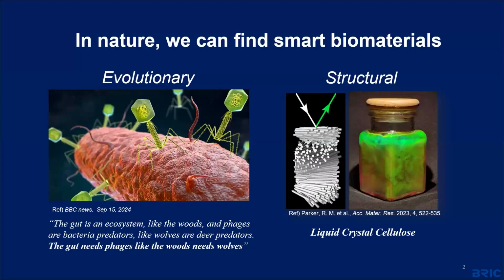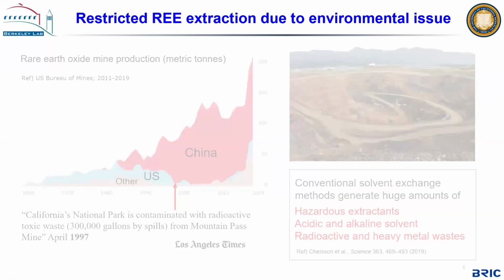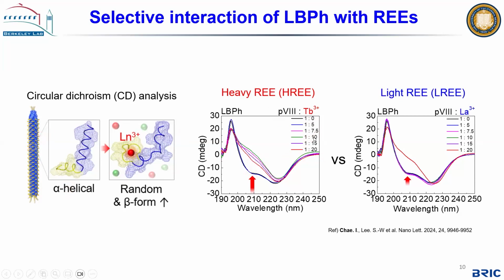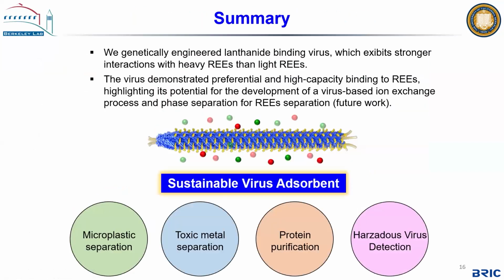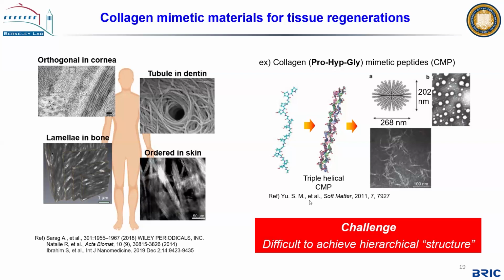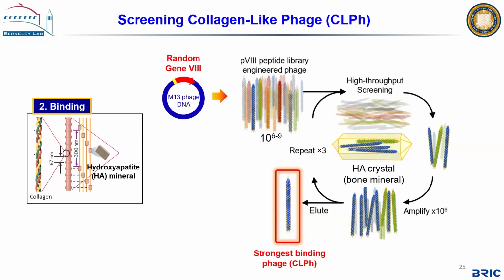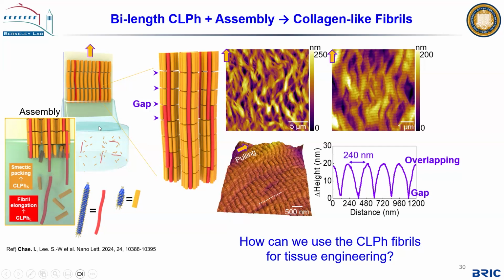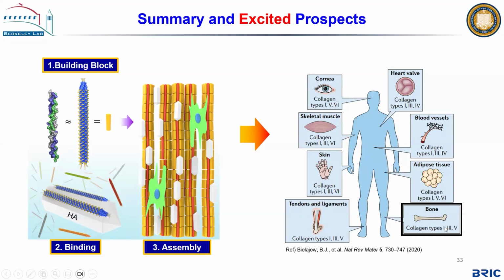박테리오파지를 이용한 기능성 소재의 생체모방 설계 및 조립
개최일 : 2024년 09월 23일 (월) 오전 11시
종류 : 학술웨비나
연사 : 채인석(University of California, Berkeley)
BRIC Webinar : 생체나노과학은 분자 수준에서 나타나는 놀라운 특성들을 밝혀내며 다양한 분야에서 획기적인 발전을 이루었습니다. 그러나 나노과학을 현실에 적용하는데는 스케일과 관련된 큰 문제들이 남아있습니다. 자연에서 생성된 물질들은 계층적인 구조를 이루며, 나노미터에서 미터수준에 이르는 다양한 스케일에서 기능을 발휘합니다. 더보기